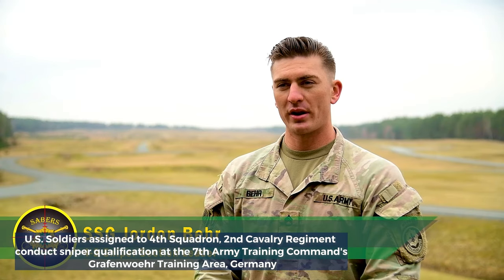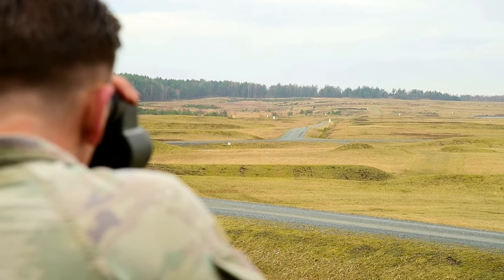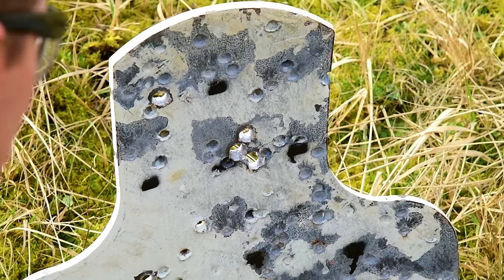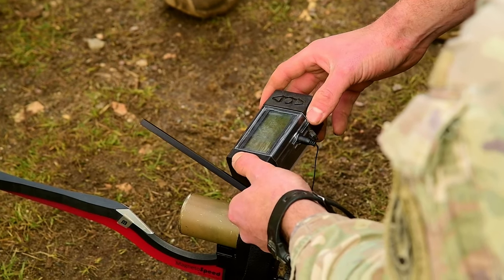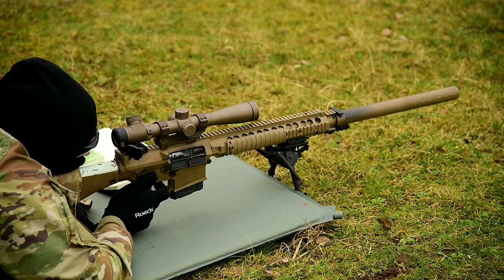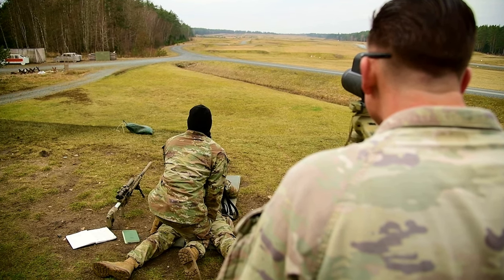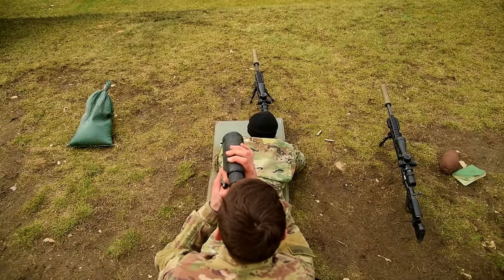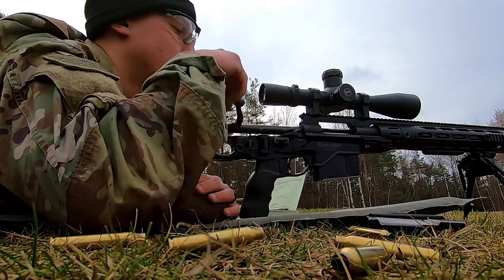Long Guns - Sniper Qualification at Grafenwoehr Training Area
U.S. Soldiers assigned to 4th Squadron, 2nd Cavalry Regiment conduct sniper qualification at the 7th Army Training Command's Grafenwoehr Training Area, Germany, Feb. 26-27, 2024. 2CR provides V Corps, America’s forward-deployed corps, with combat-credible forces capable of rapid deployment throughout the European theater to defend the NATO alliance.

Behind the Long Guns- Sniper Section Qualification with Fourth Squadron
BY, GERMANY
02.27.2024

Film Credits: Video by Kevin Payne